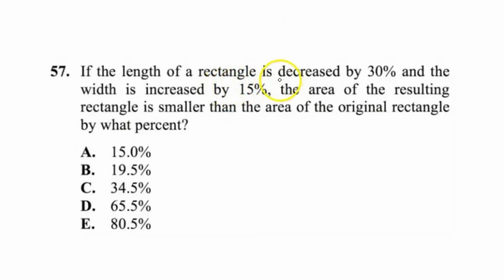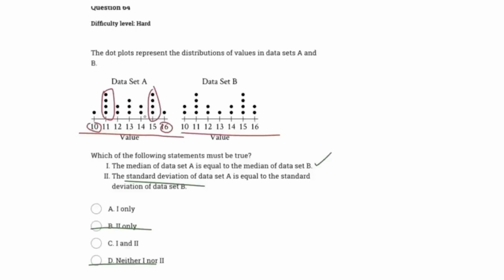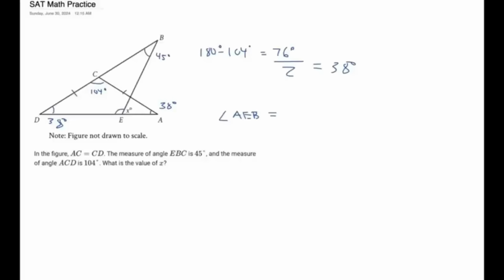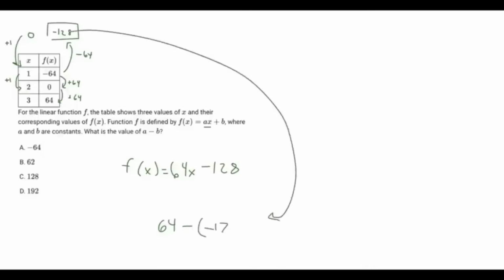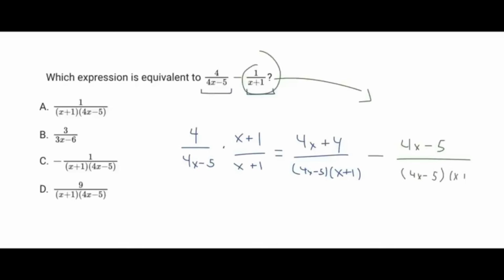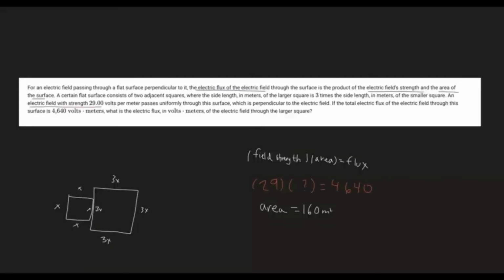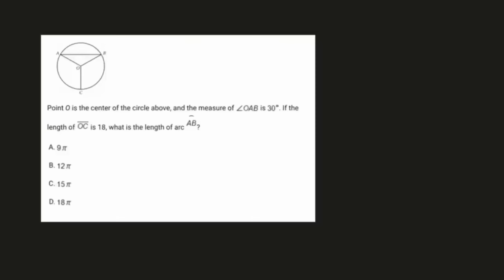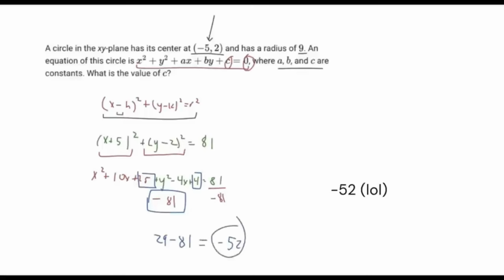November SAT Math FULL Review & Exam Prep (EVERYTHING YOU NEED TO KNOW!!)